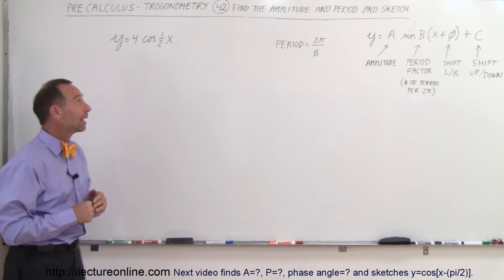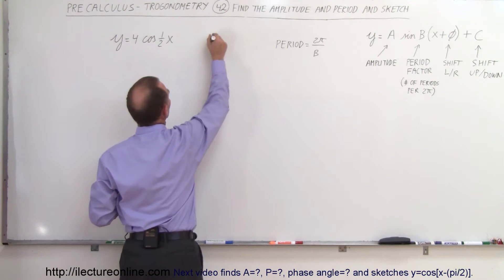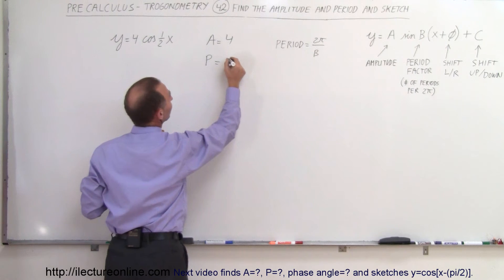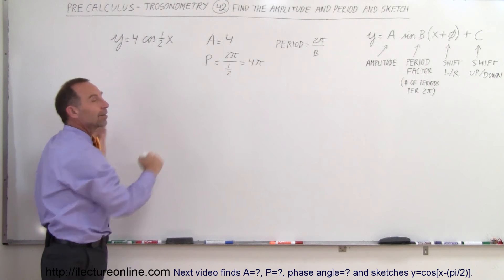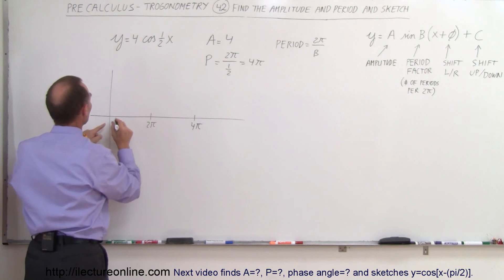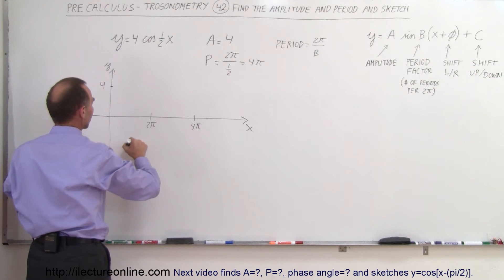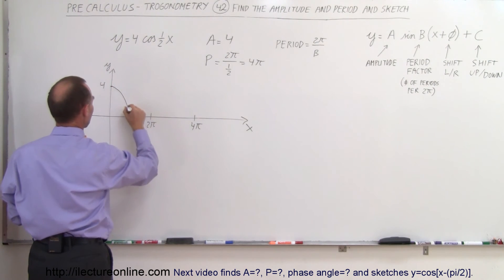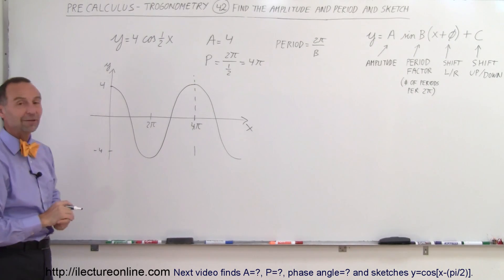PreCalculus - Trigonometry (42 of 54) Find the Amplitude, Period, and Graph y=4cos[(1/2)x]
In this video I will find A=?, P=? and sketch y=4cos[(1/2)x].